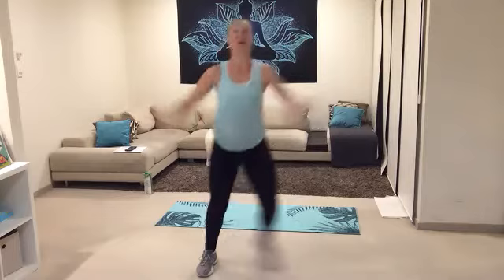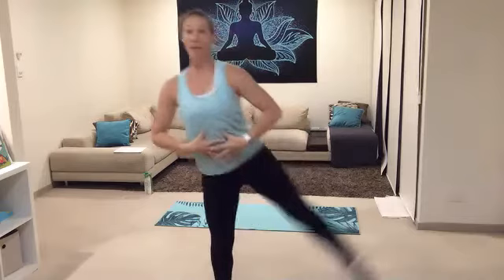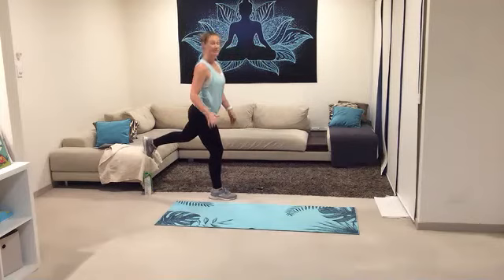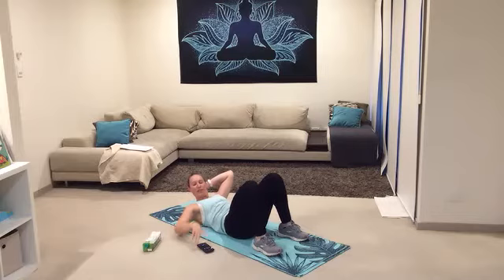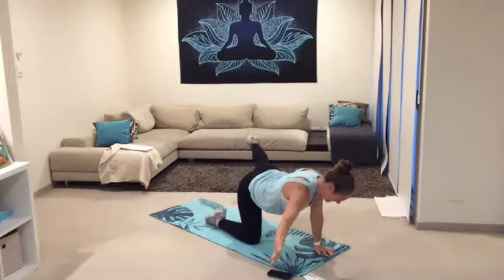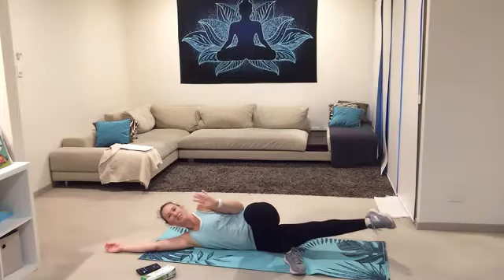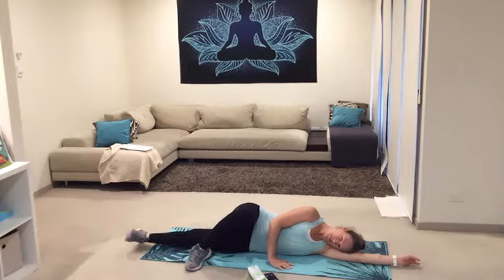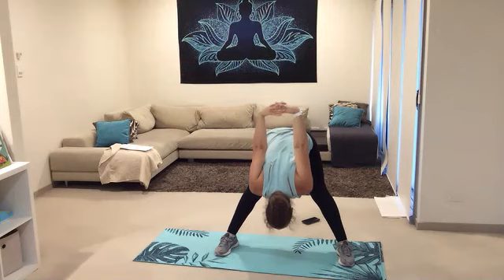Bootycore class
Time to focus on your beautiful healthy peach aka your booty, your legs and your core. A wicked spin on the ABT (Ab's, butt & thigh)class.

Feel strong and lean whilst creating a body that's in alignment.

Always complete the warm up and cool down.

Ensure you get a clearance before starting any new fitness program.

Have fun and enjoy the YOU time.